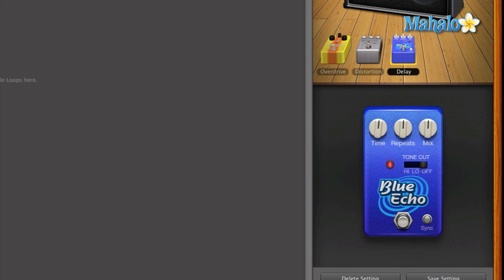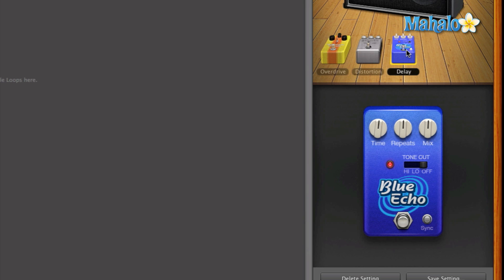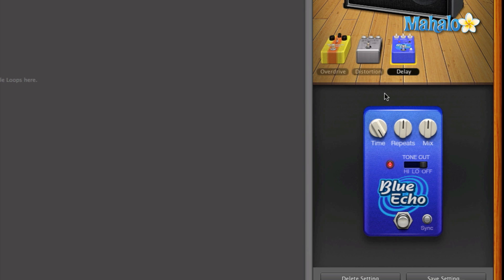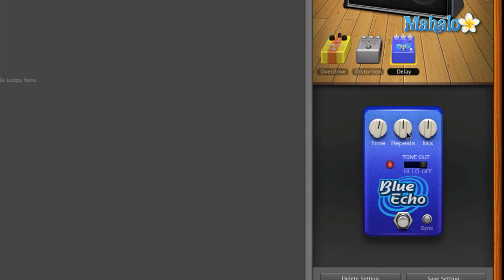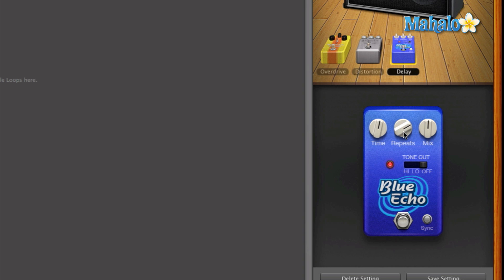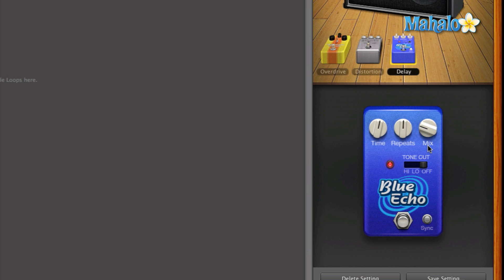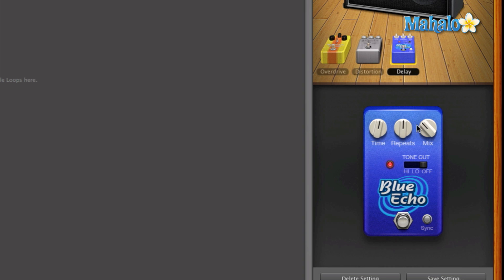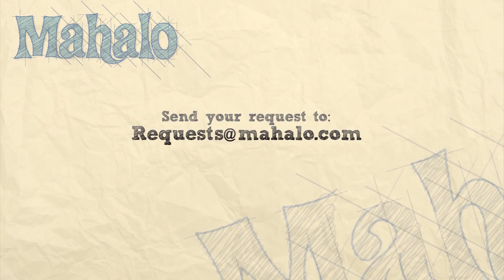Delay Pedal - GarageBand Tutorial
Mahalo's audio expert Joey Biagas demonstrates how to use and adjust the settings of the delay pedal in GarageBand.

The delay pedal incorporates time, repetition and mixing effects to create an echo sound within the audio. To use it, select it from the stomp box options and drag it into your stomp box array.